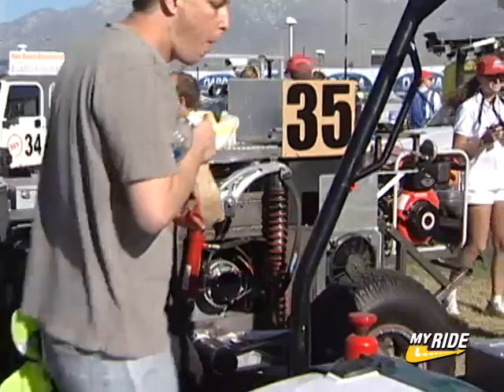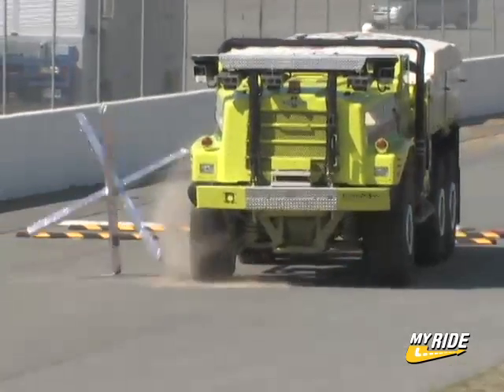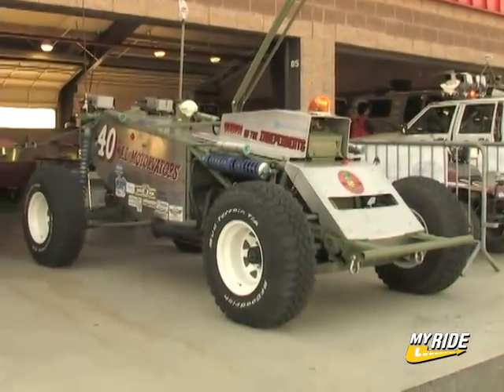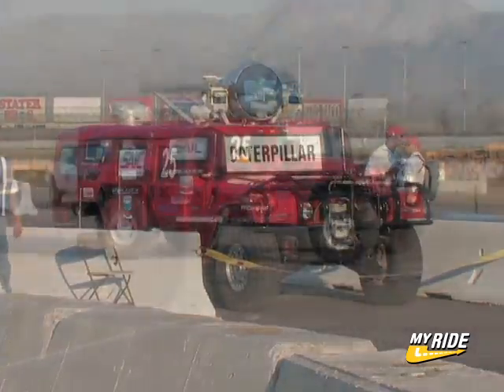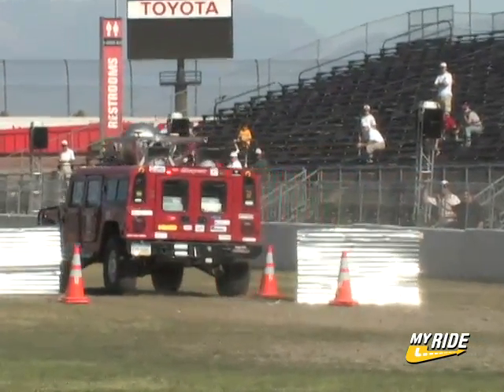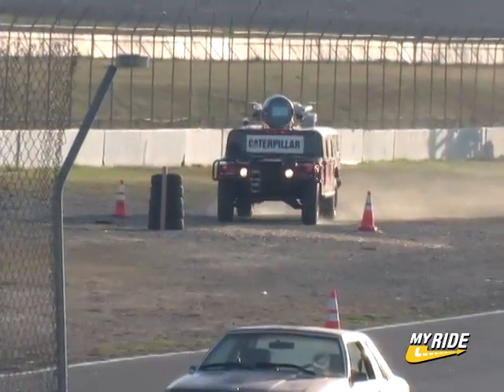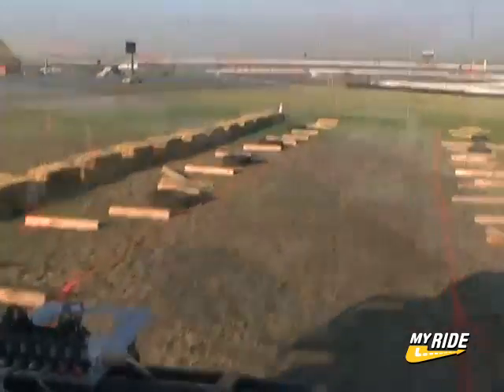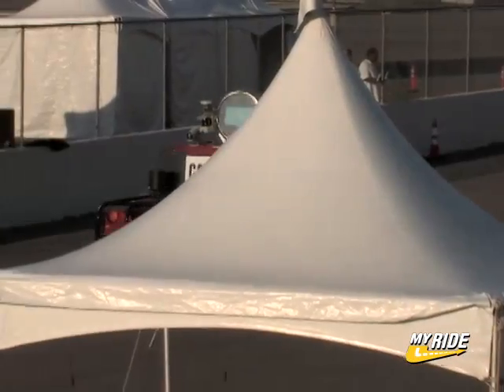DARPA Grand Challenge: Open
Go to MYRIDE.COM for more car videos.  Teams from around the country assemble to compete in the DARPA Grand Challenge.